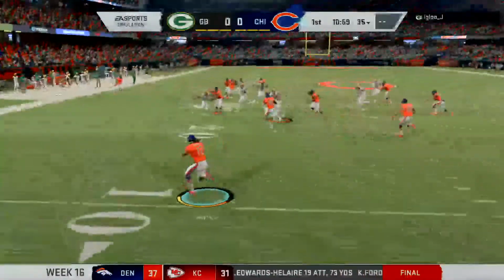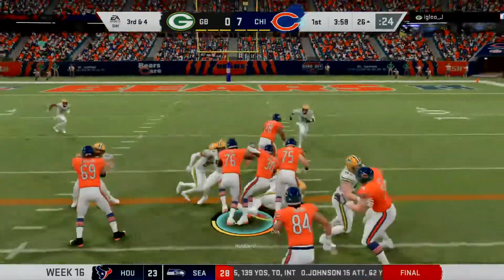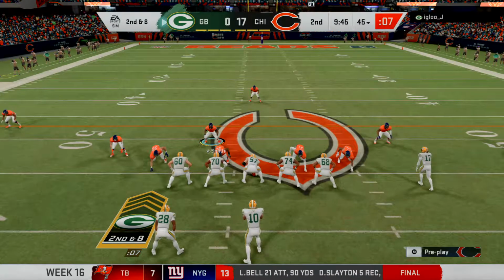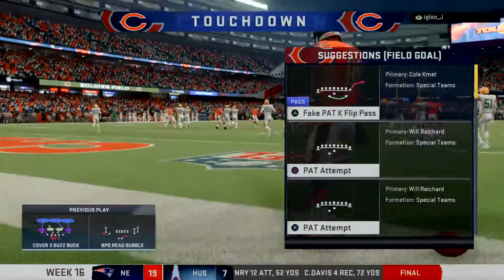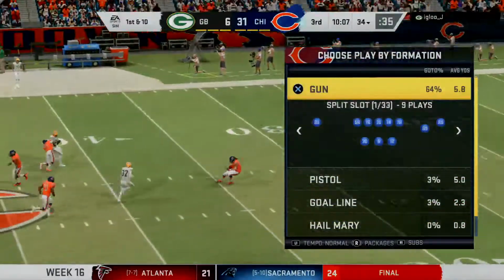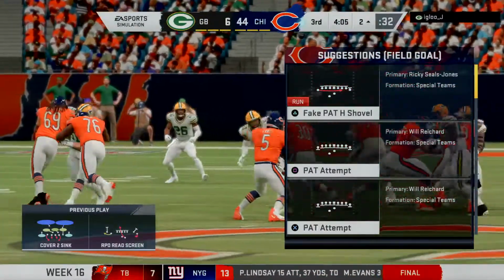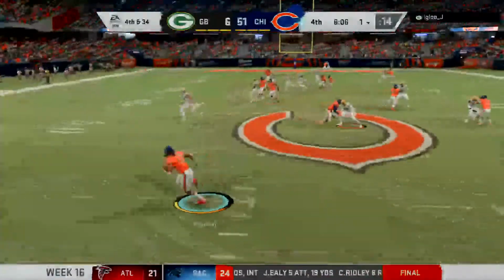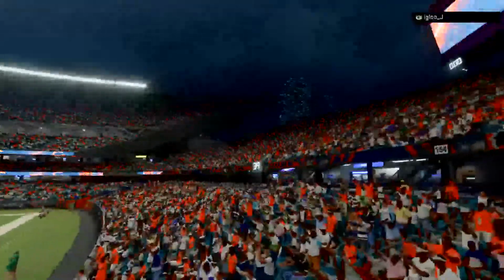Madden 20 Sooner Magic Online 21 CFM 2022 Week 16 Chicago Bears vs Green Bay Packers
User game using Matt10's All-Madden sliders version 48 and That Franchise Guy's offseason roster